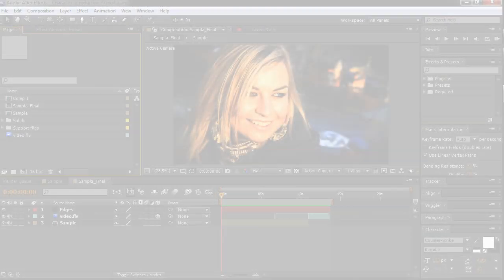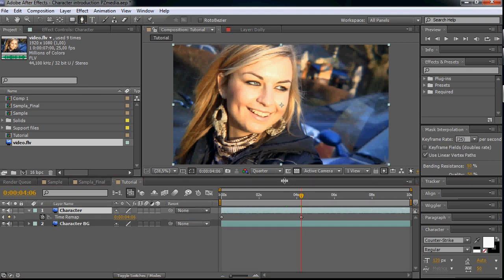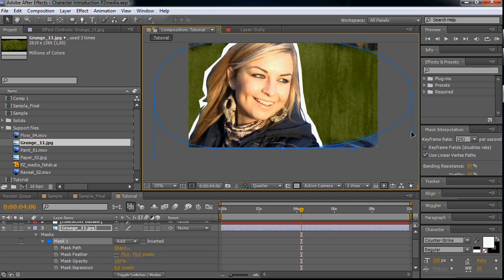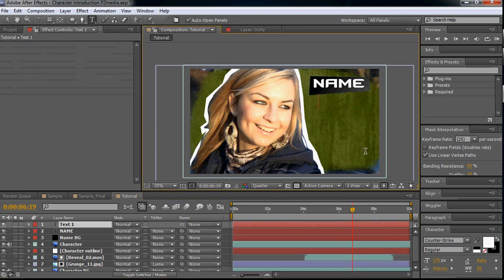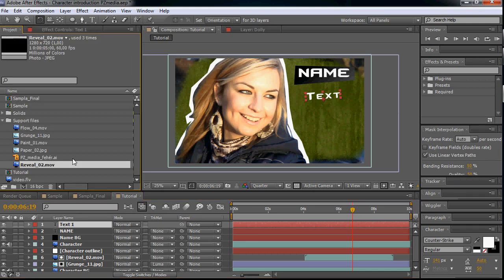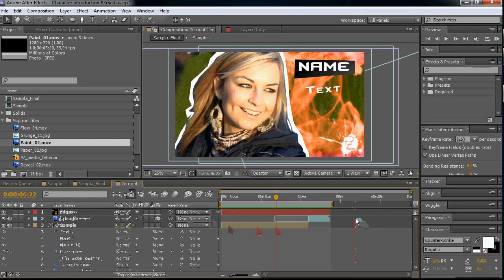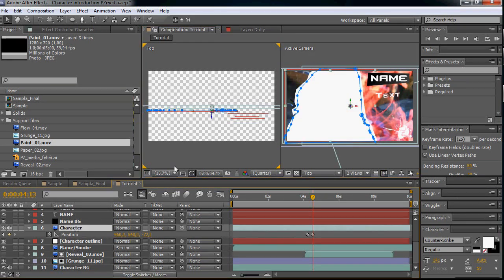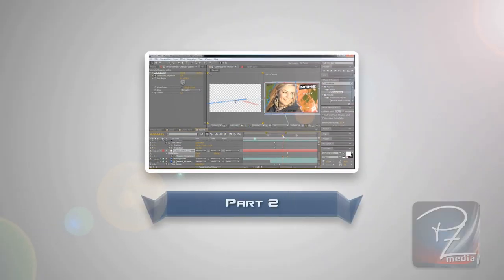Character Introduction Tutorial - Part1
Dear After Effects users, I am gladly presenting you my very first tutorial that I'm promoising now for a long time. Enjoy, and I hope you find it usefull.